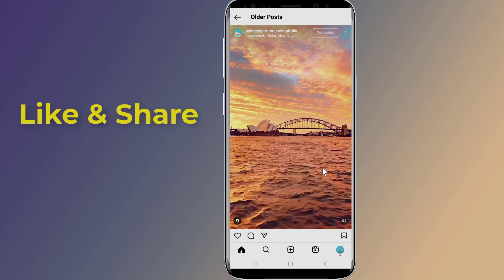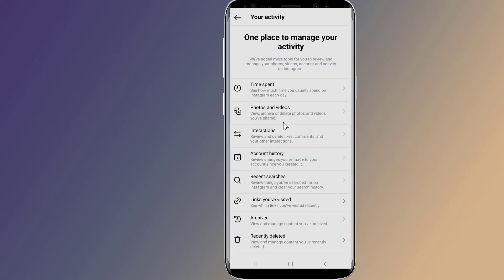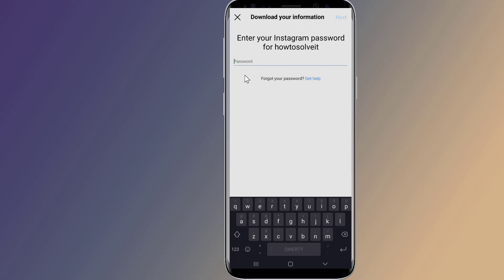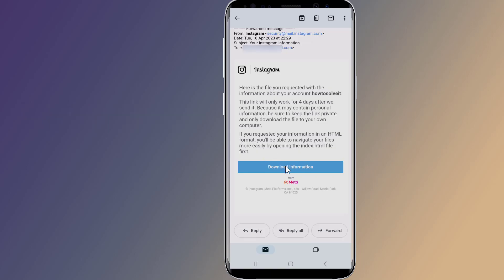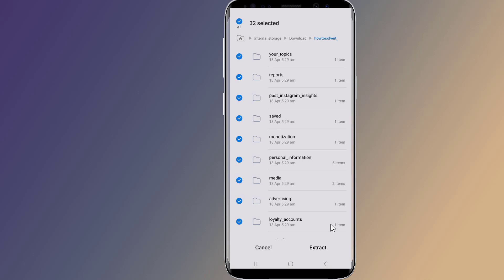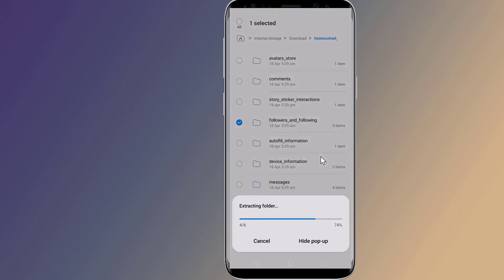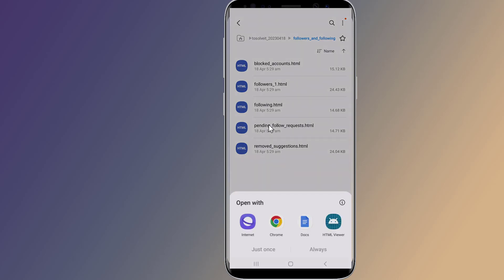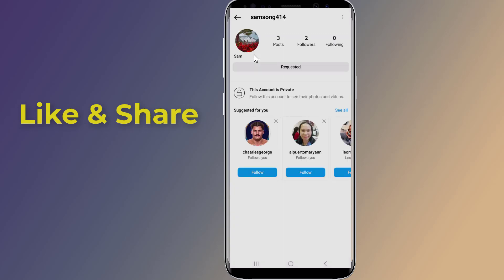How to See Sent Follow Request on Instagram New Update and cancel them 2023!! - Howtosolveit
Check how to see current sent follow request on instagram and How to Cancel Instagram Sent Request after the new update. To view private account on Instagram you first need to send them a request. If they accept, then you will be able to see their posts and stories. You might have sent many follow requests on Instagram and want to see pending follow requests and cancel Instagram sent request. Instagram have removed the ability to see “Current follow requests” or to view pending follow requests. So, how to check Sent follow Request on Instagram and how to cancel Instagram Sent Request in new update. In this video I will show you the only way to see current sent follow request on instagram after new update 2023. There is no direct way to see the sent follow requests on the Instagram app or the web. Before You can quickly access this page by going to check sent request but now the only way is by download your Instagram data.So, this is how See Sent Request on Instagram & How to Cancel Instagram Sent Request in new update. I hope this video will help you finding and see current Instagram follow requests and cancel them.

Fix Facebook Watch Video Icon Tab Missing or Not Showing 2022!! - Howtosolveit

How to Fix this account is not allowed to use WhatsApp due to spam Problem Solution!! - Howtosolveit